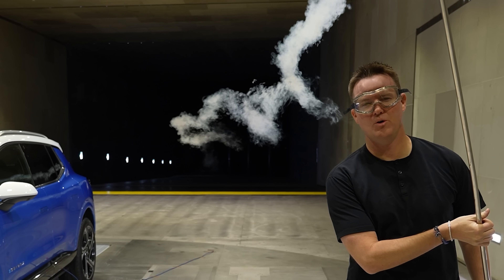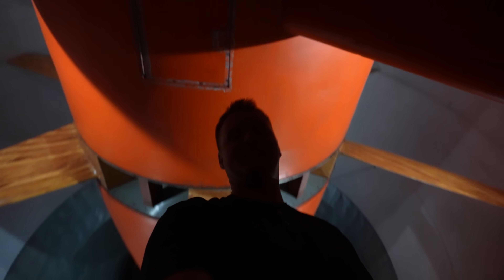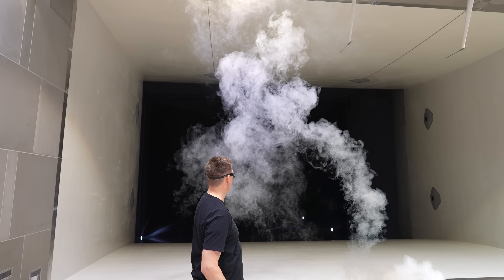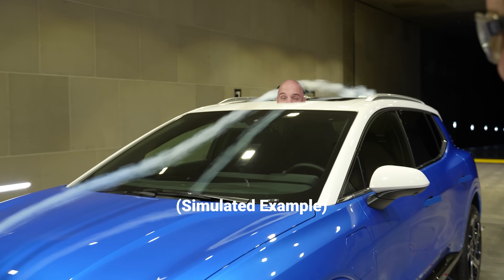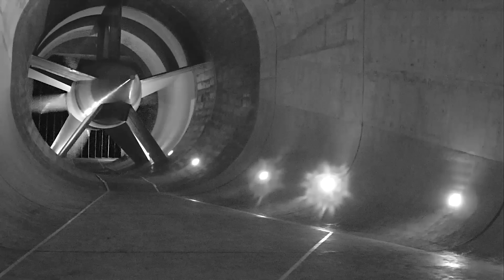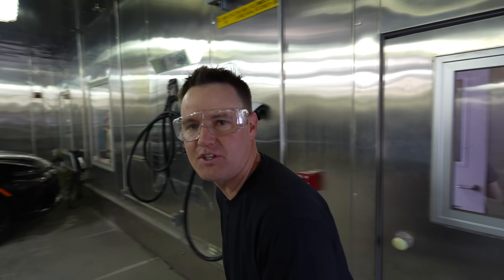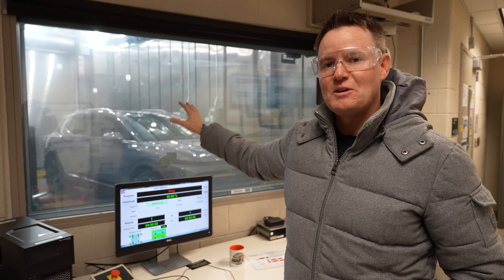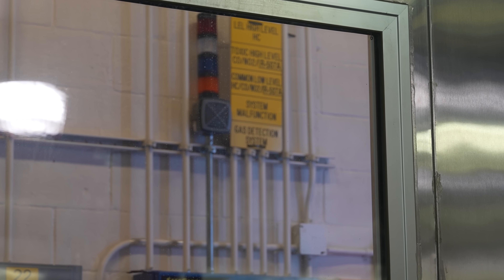Inside GM's Secret Car Testing Facilities!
Looking Inside GM's Wind tunnel built in 1980 and seeing their car testing facilities!

Thanks to Mary Barra for being in the video and to all the cool GM engineers that took the time to show us around.

Where should we go next?

00:00 Introduction
00:18 Wind Turbine
03:00 Wind on Car with Smoke
08:10 Wind noise inside car
09:27 Control Center
10:12 Milford Proving Grounds
10:24 GM CEO Mary Barra
11:54 Heat Soaking Room
13:27 Shake and Rattle Testing
15:17 VR Car Testing
16:09 Closing Thoughts